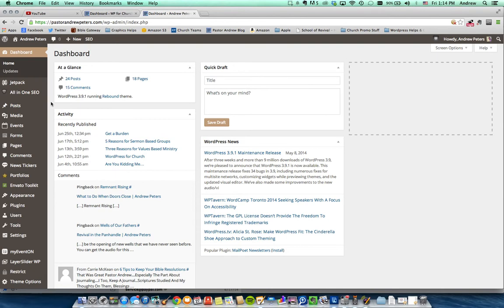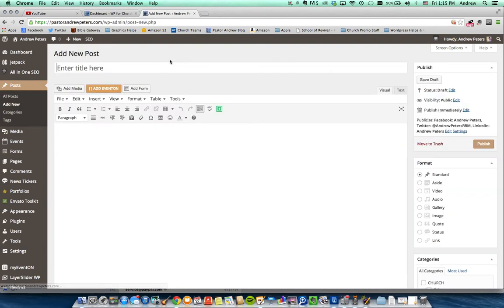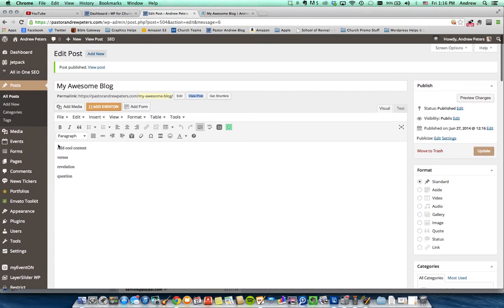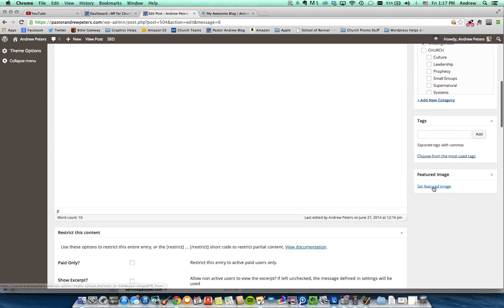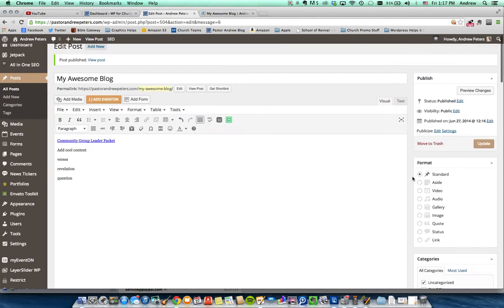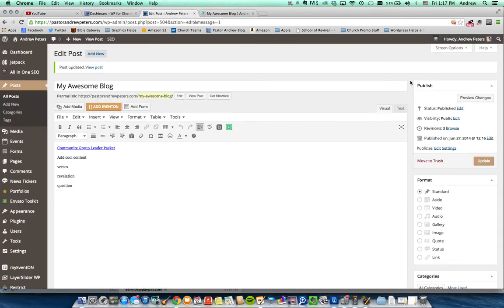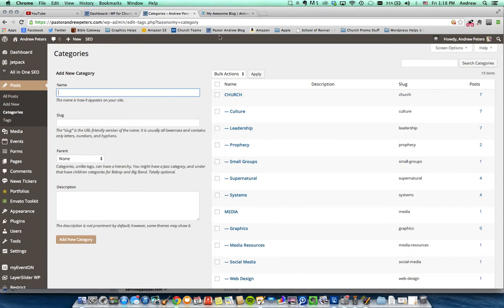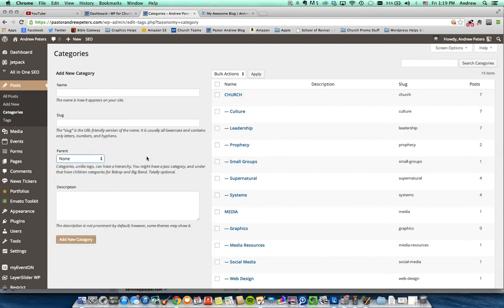Adding and editing a blog post to your wordpress church site or ministry site.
This is part of the Wordpress for Church Basics series where we walk you through some of the basic elements in wordpress you'll need to get your church site rolling!